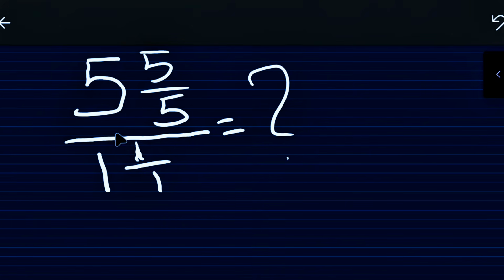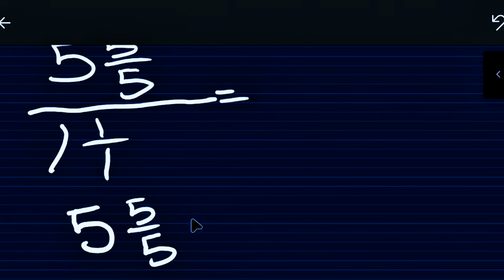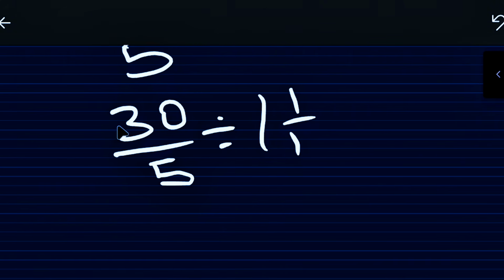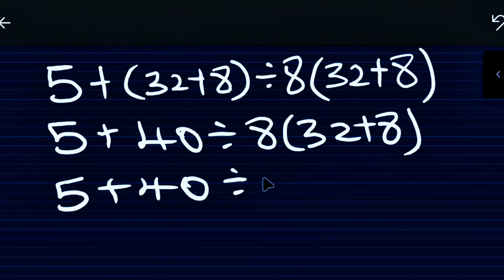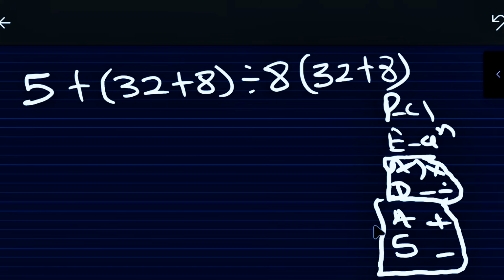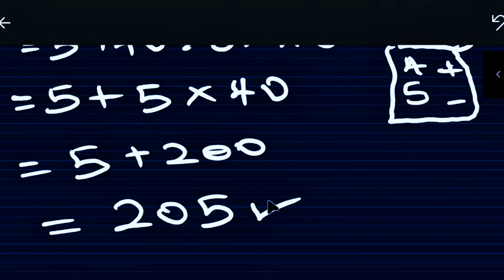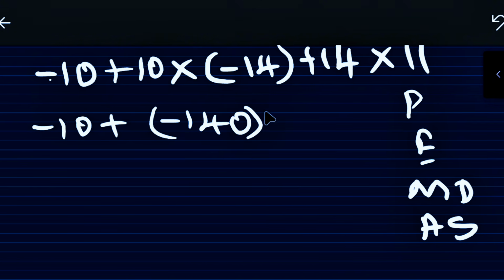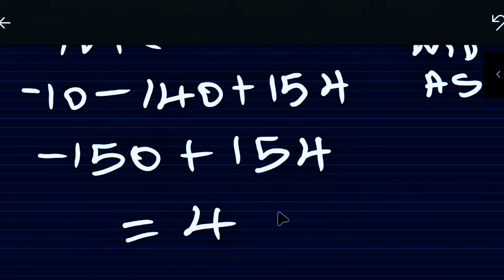6 out of 100 students got this right! 😳 Are you among the 6?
Can you solve this tricky fraction puzzle? 🤯

 **Many failed** this one because complex fractions with mixed numbers hide a sneaky trap!

At first glance, \frac{5\frac{5}{5}}{ "\frac{1}{1} " looks intimidating or confusin. Did you know how to simplify the numerator and denominator first, or did it trip you up right away?

 * How to properly simplify mixed numbers with identical numerators and denominators.
 * Breaking down complex fractions step-by-step.
 * The simple secret to solving this without falling into the trap.